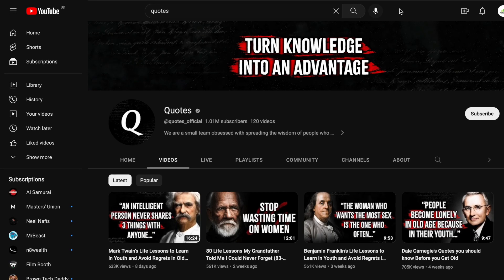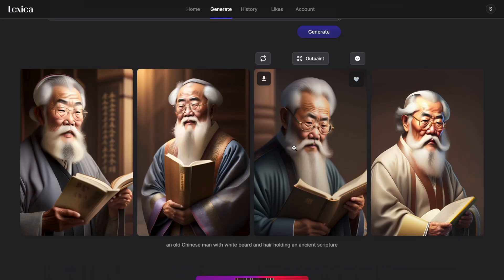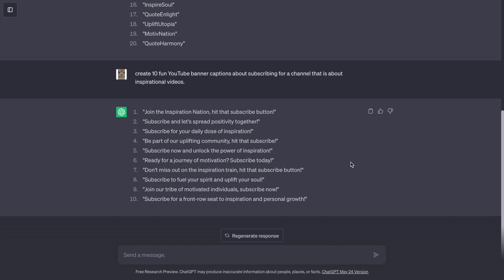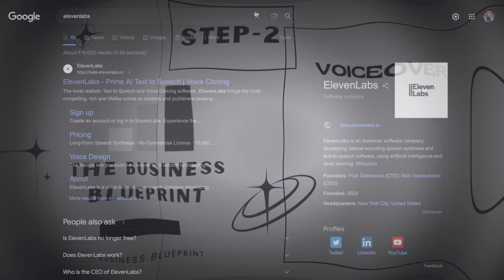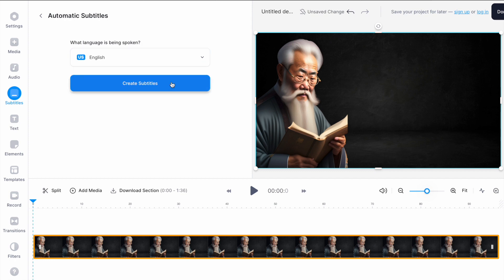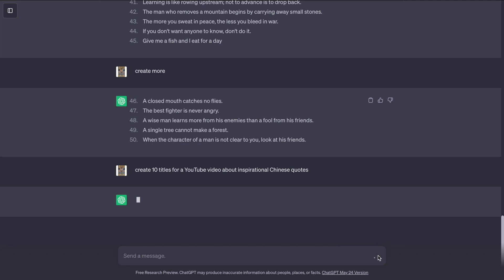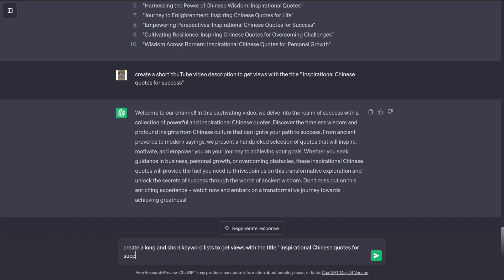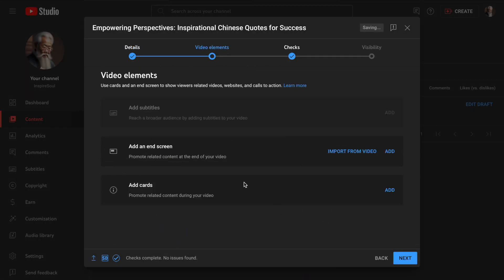I Tried Faceless Cashcow Youtube Channel using ChatGPT and Lexica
Join us as we immerse ourselves in this riveting adventure, blending artificial intelligence with human curiosity to shed light on the mysterious world of the Faceless Cashcow YouTube channel. Get ready for an unforgettable journey as we attempt to unravel the enigma and unveil the truths hidden within this captivating digital realm.